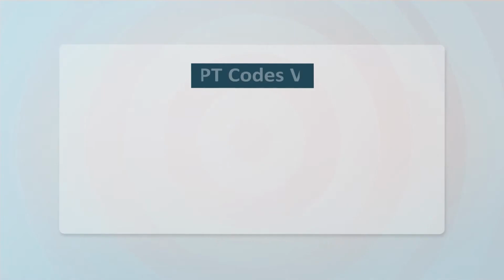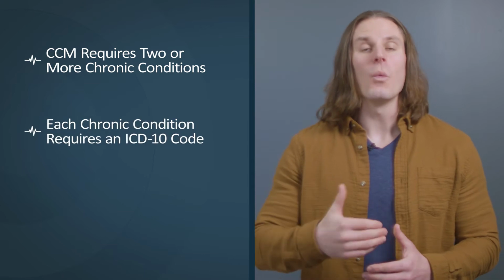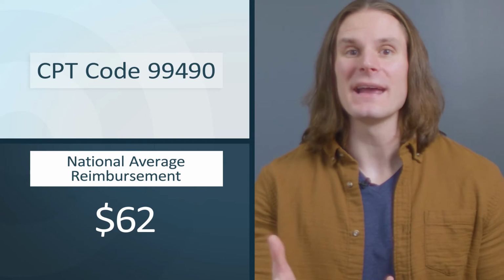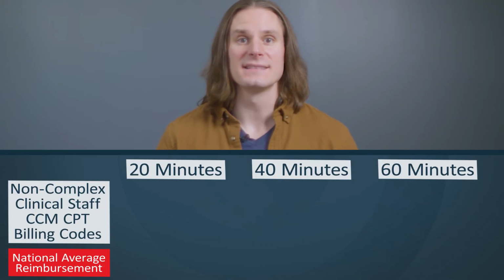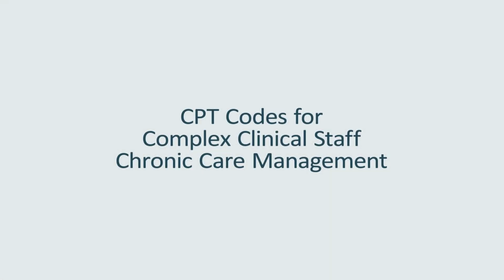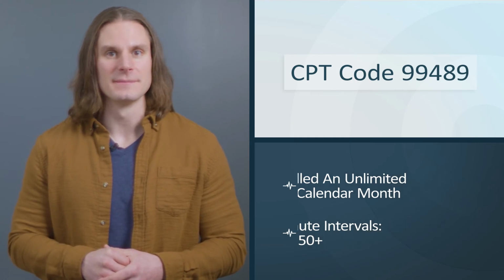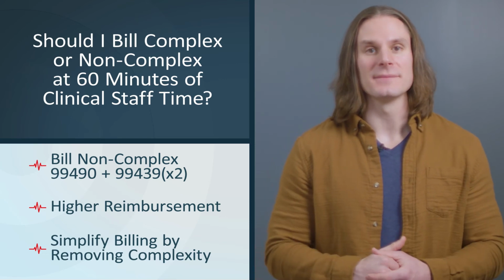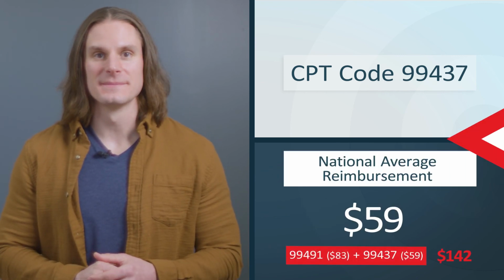CPT Coding, Billing, and Reimbursements for Chronic Care Management (CCM)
In this video, we discuss the 2022 CPT codes and billing requirements for Chronic Care Management (CCM) while also looking at the reimbursements for each code. We examine the CPT codes for Non-Complex CCM, Complex CCM, and Physician-Driven CCM, including codes 99490, 99439, 99491, 99437, 99487, 99489, and G0511. We dive into the rules and requirements for each and when one should be billed over another. We also explore how to properly bill for these programs while providing tips so you can maximize your revenue.

Video Chapters:
► 00:00 What will I learn in this video?
► 00:50 Things to Know About CPT Codes for CCM
► 01:13 Things to Know About Billing for CCM
► 02:10 CPT Codes for Non-Complex Clinical Staff CCM (CPT Codes 99490 & 99439)
► 03:55 CPT Code for Non-Complex Clinical Staff CCM for RHCs and FQHCs (CPT Code G0511)
► 04:37 CPT Codes for Complex Clinical Staff CCM (CPT Codes 99487 & 99489)
► 06:32 CPT Codes for Physician-Driven, Non-Complex CCM (CPT Codes 99491 & 99437)

Check out these helpful links to learn more about Chronic Care Management and the CPT Codes for CCM:

What Are the 2022 CPT Codes for Chronic Care Management Blog Article

5 Best Practices When Starting a Chronic Care Management Business Blog Article

Download our Care Management Software Buyer's Guide to help you implement a Chronic Care Management Program